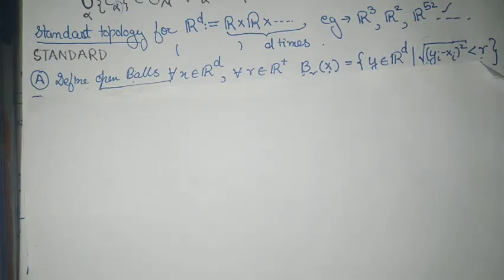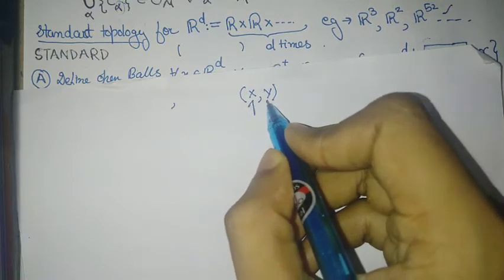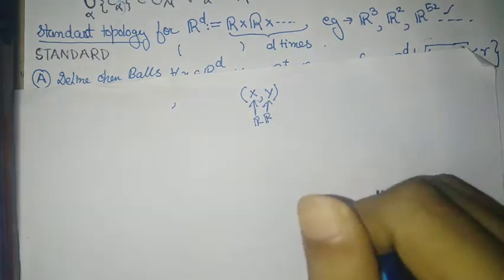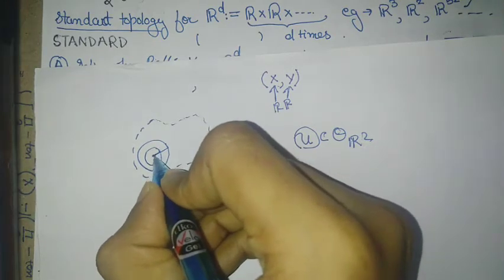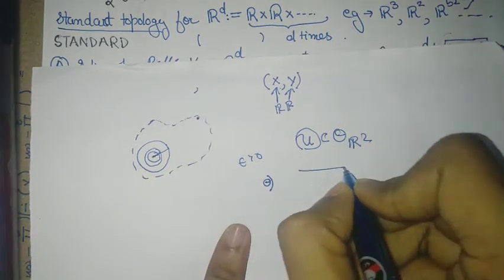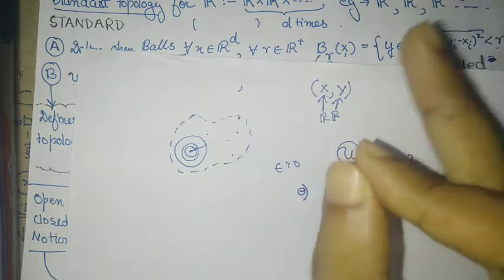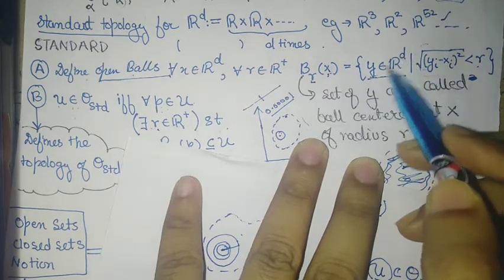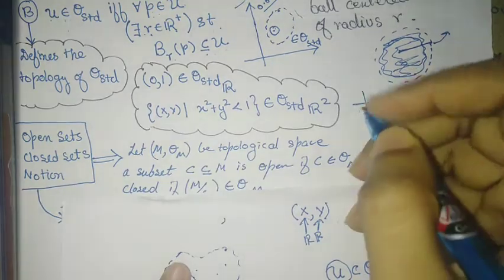Definition of continuity and open sets in terms of topology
In this video I discuss what continuity means with respect to proper topology of domain and target. I also discuss openness of sets with examples and discuss Hausdorff topological spaces.